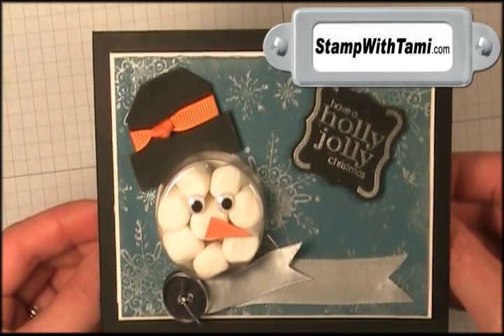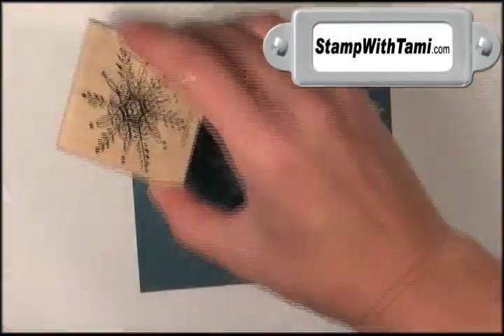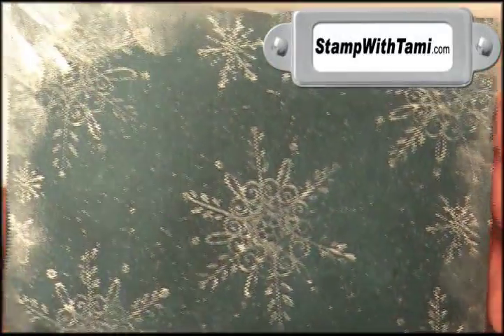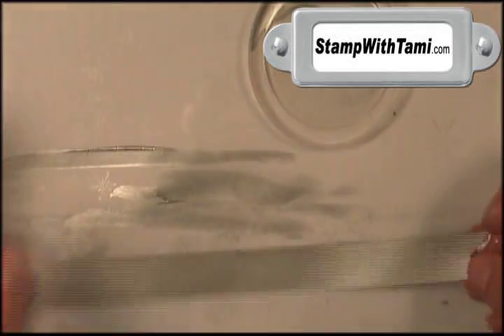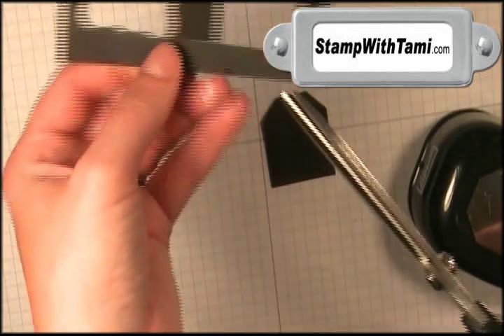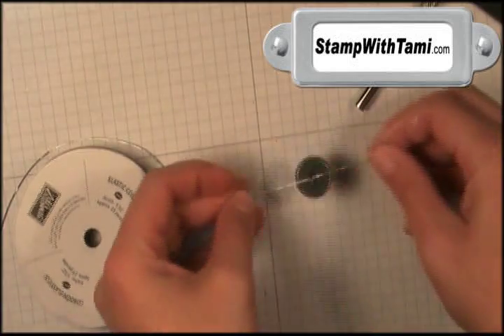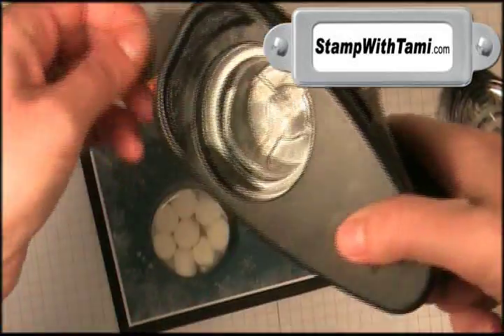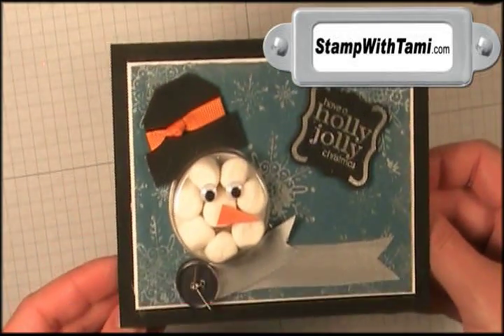Sweet Treat Cup Marshmallow Snowman by Tami White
Join me for today's video tutorial making Frosty the Marshmallow Snowman! Isn't he the cutest thang?!?

In the video you'll see Stampin' Up!'s sweet treat cups in action, along with embossing and another cool shimmer paint background technique. You'll also learn how to make silver ribbon and shimmery snowflakes. Thanks to my upline, Robin Desko, for the marshmallow snowman idea!

Tami White
Stampin Up Independent Demonstrator